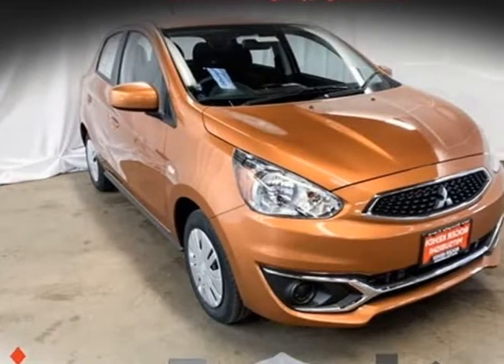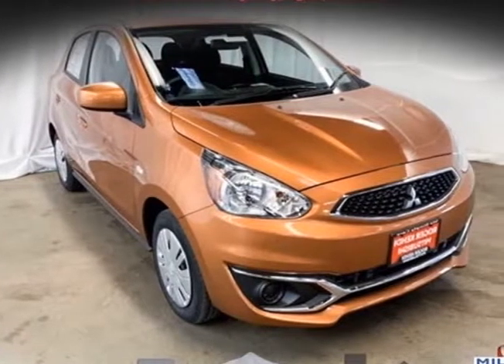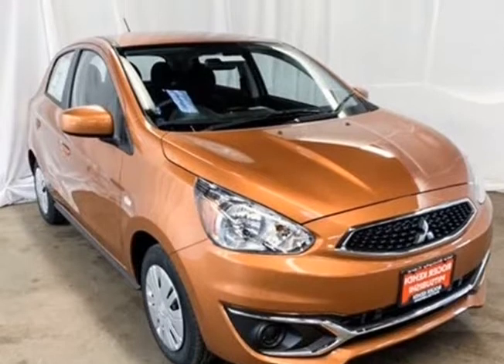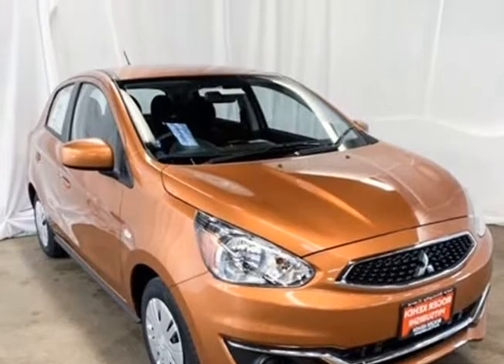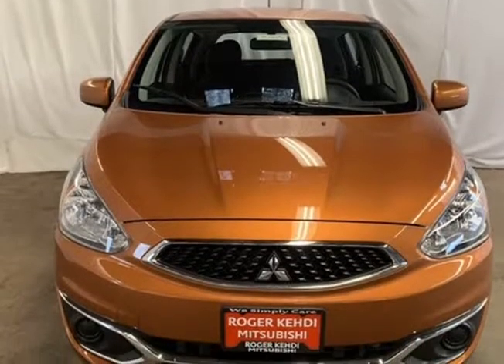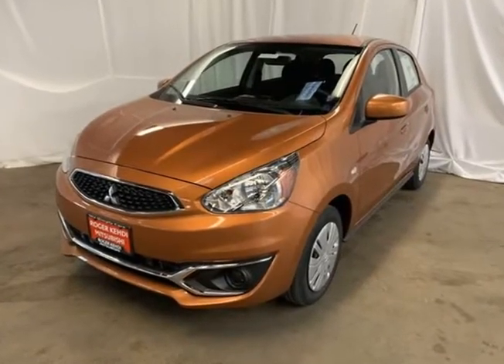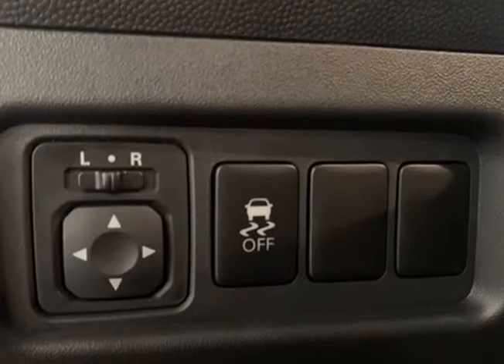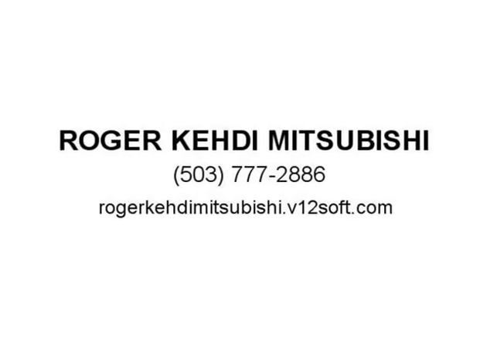2020 Mitsubishi Mirage ES (Tigard, Oregon)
11880 SW Pacific Hwy
Tigard